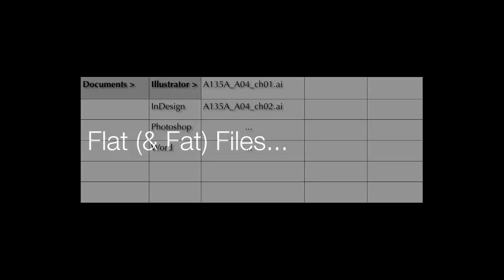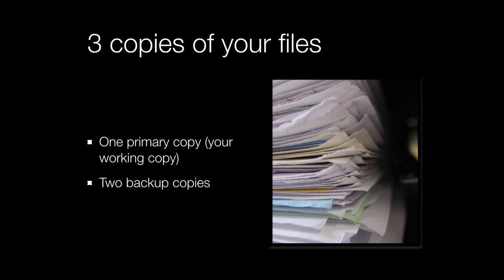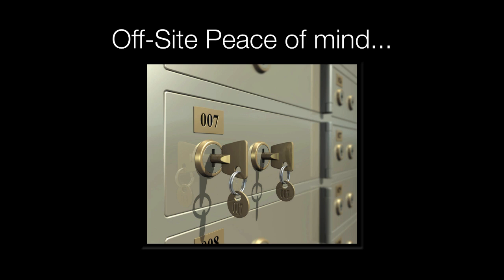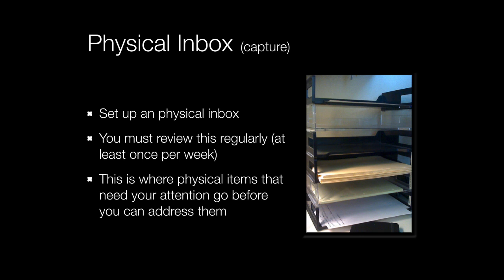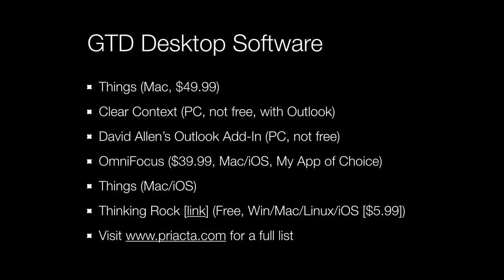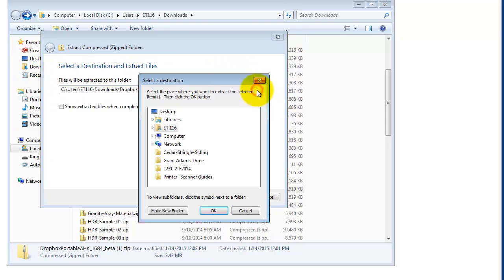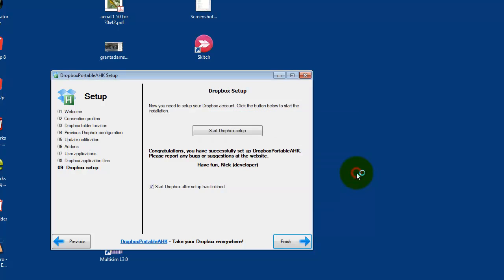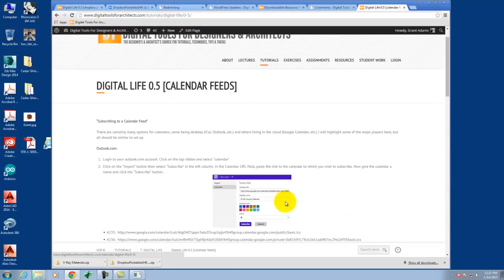L202 (Spring 2015)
File Management & Personal Orgranization